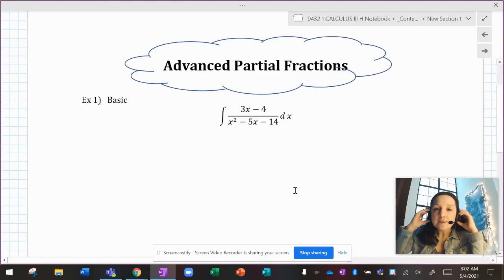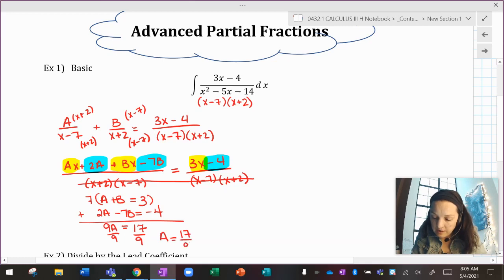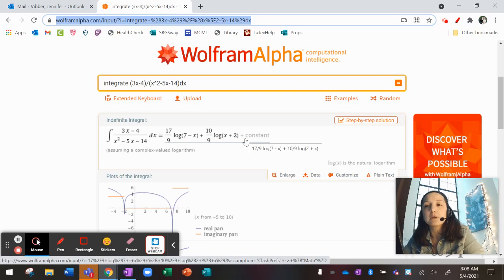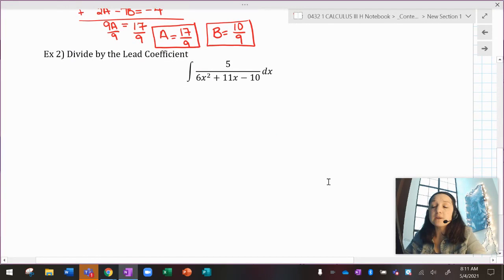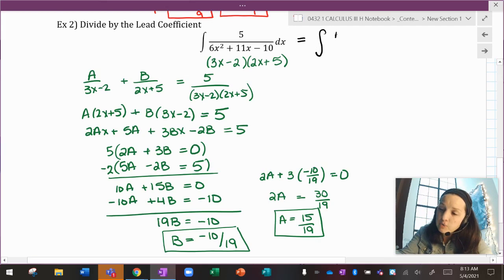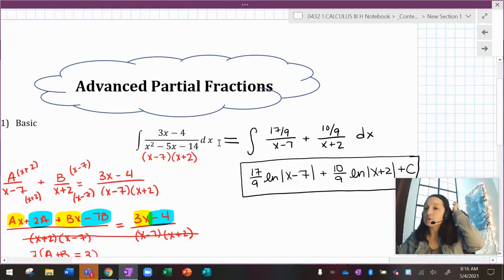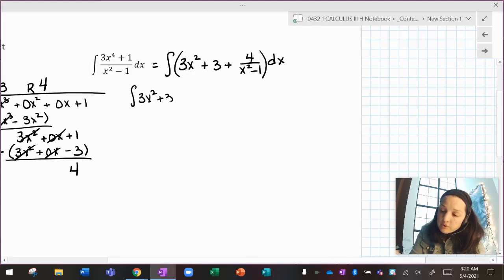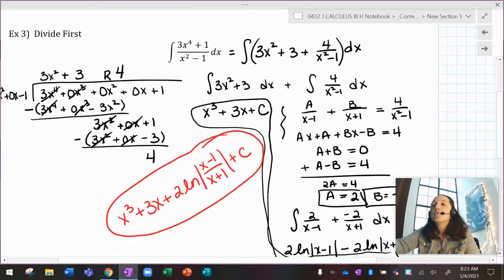Partial Fractions - Advanced Part 1